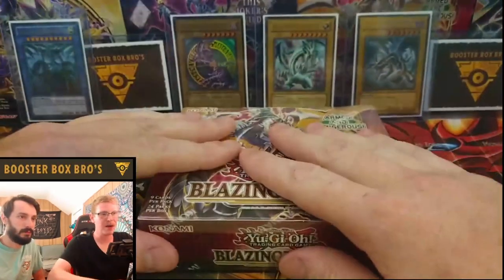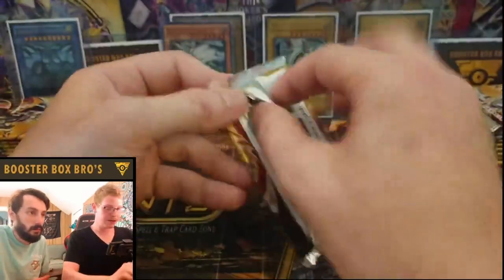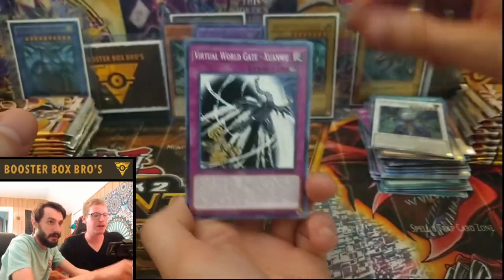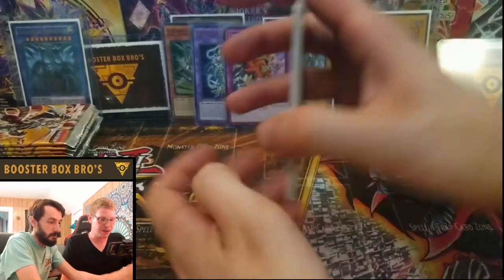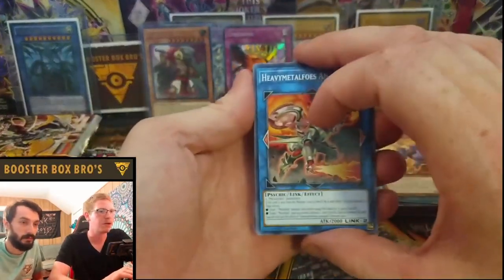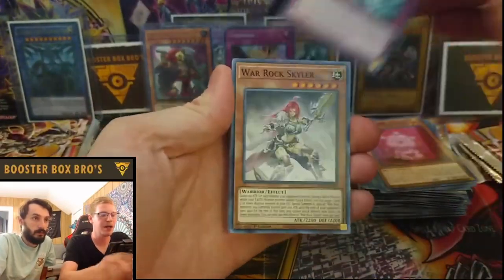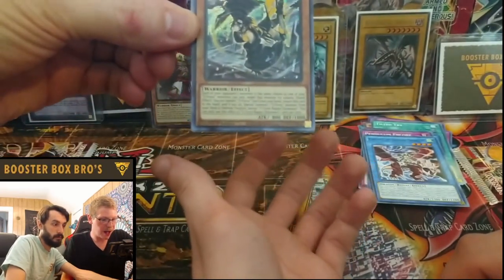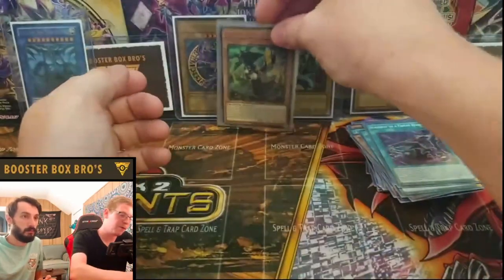Blazing Vortex - The Bros Back At It Again